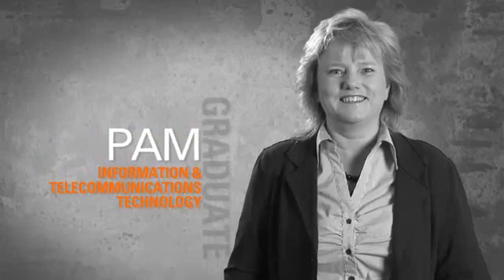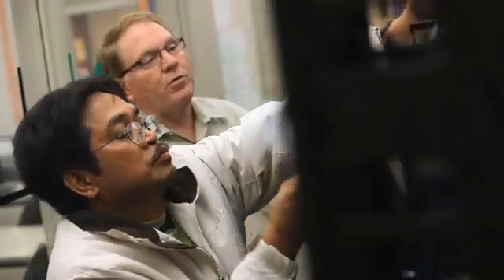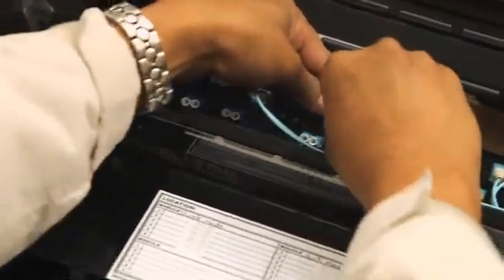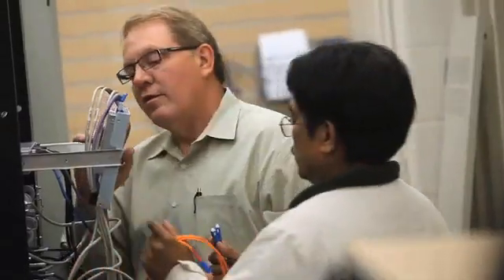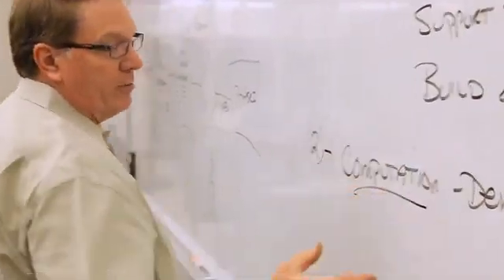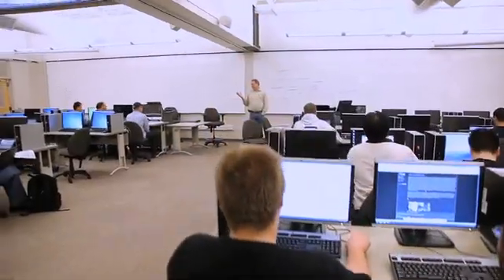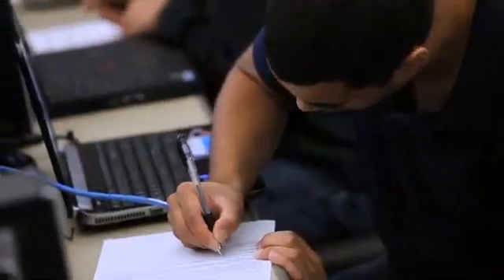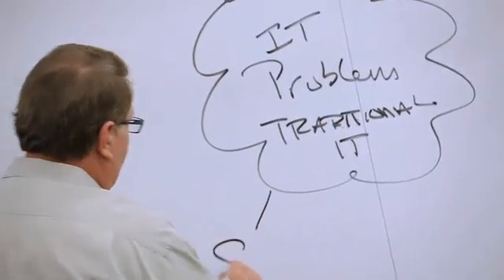Information and Telecommunications Technology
The ability of businesses and organizations to successfully plan, design, and implement technology-based communication systems is critical to keeping a competitive edge. As the Internet expands and computing and converged digital networks and applications evolve, there will likely be a shortage of qualified "IT" workers in the future.

This broad-based program of liberal, technical, and professional studies will prepare you for intelligent, effective, self-development in a complex and continually changing society. The Information and Telecommunication degree and certificate programs are designed with a digital "convergence" and information security orientation. The program also emphasizes the importance of business and communications skills in today's business climate. A newly- constructed, multi-million dollar integrated technical laboratory provides a state-of-the-art facility for hands-on learning.